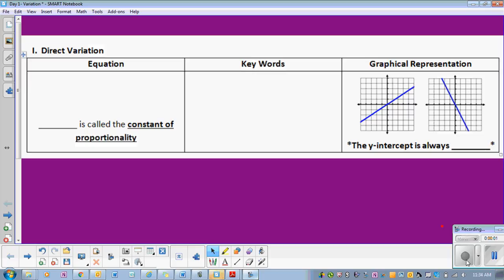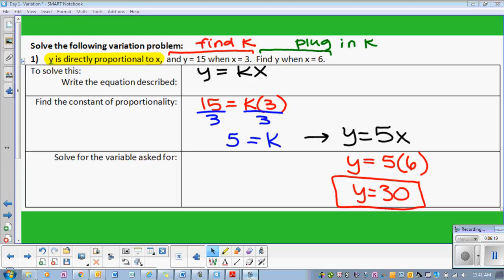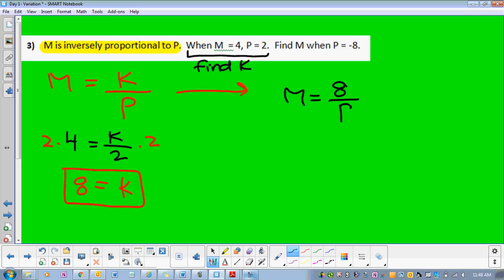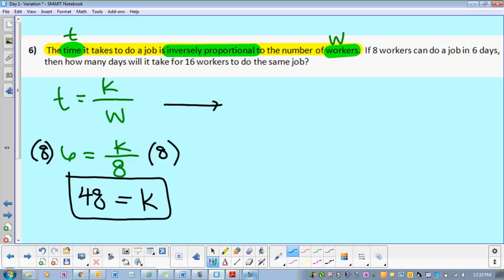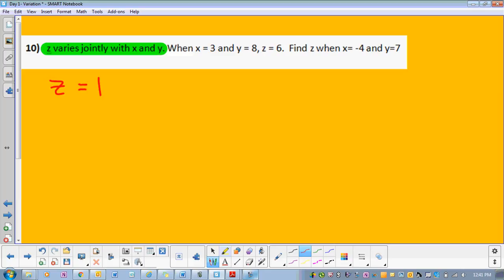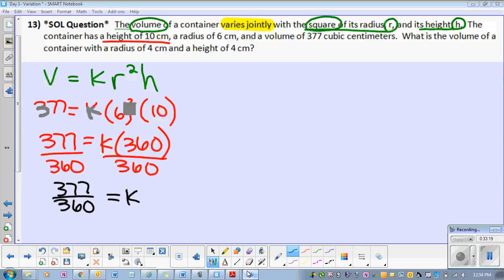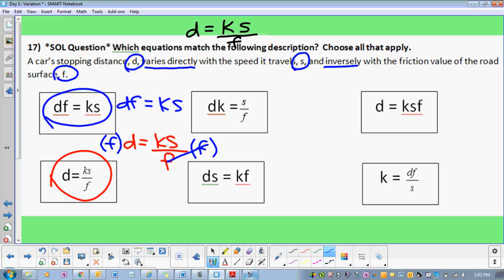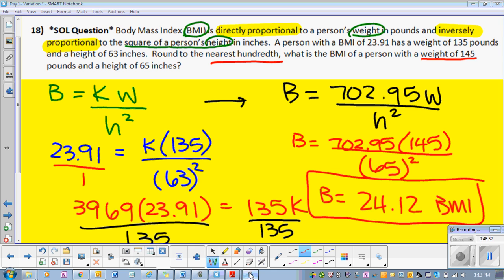Feb9 variation day 1